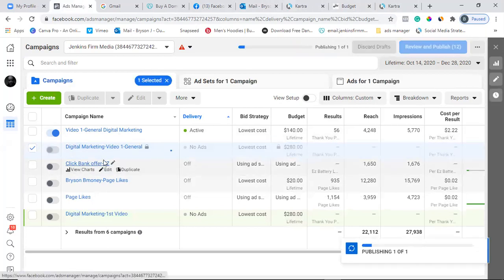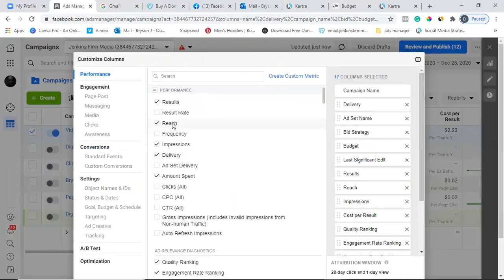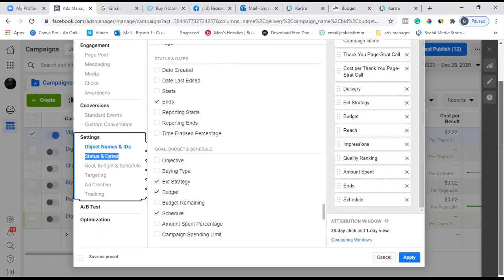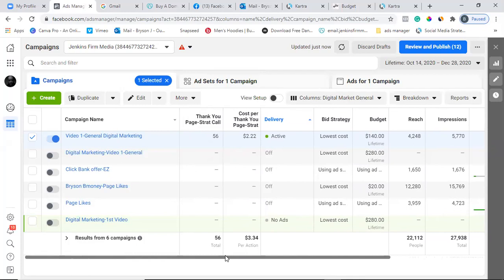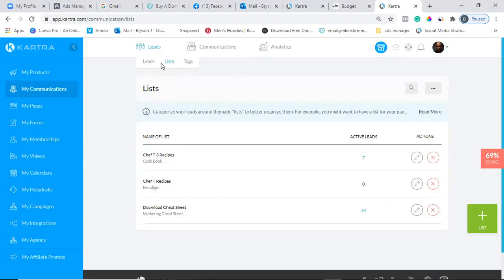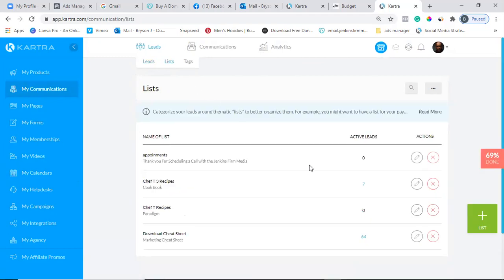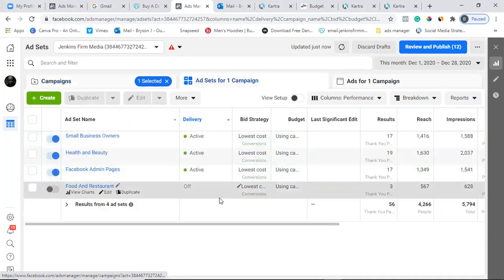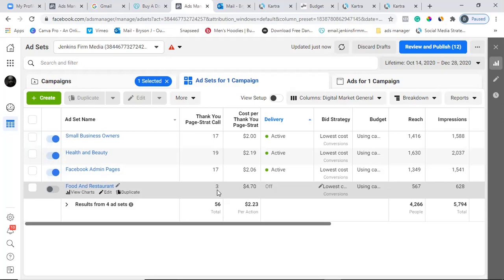56 LEADS AND 8 APPOINTMENTS FROM A FACEBOOK AD